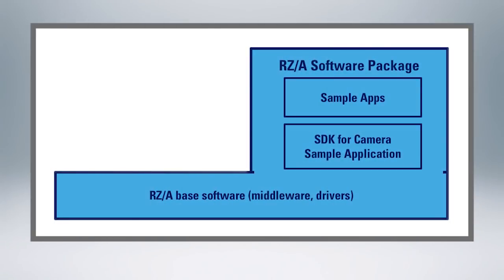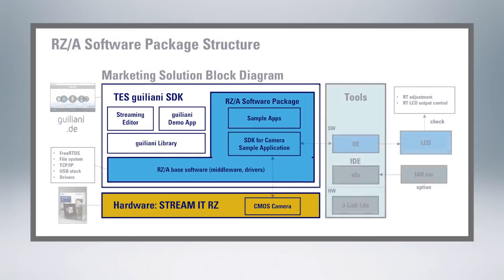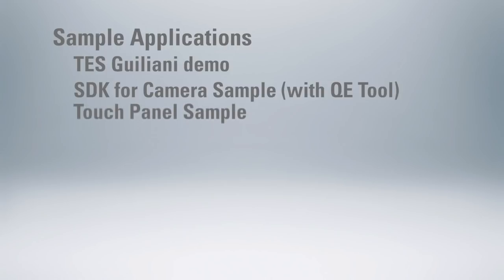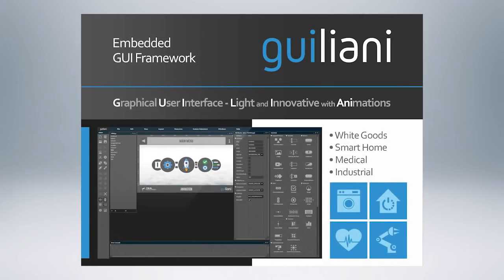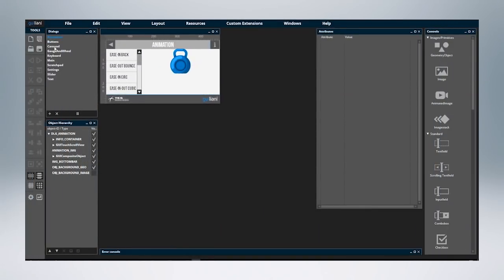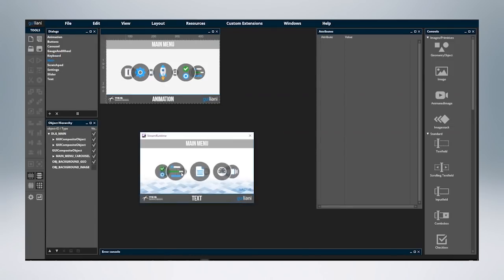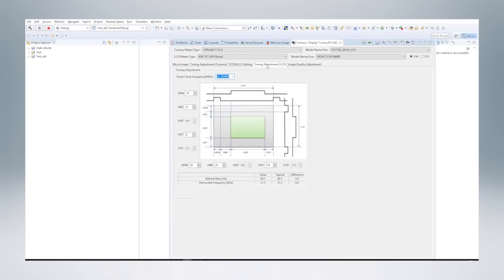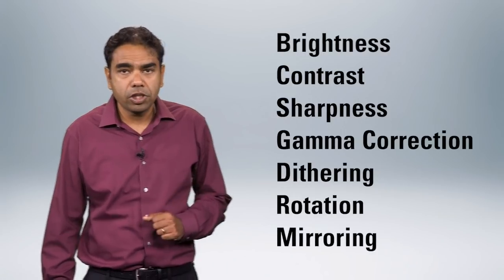RZ/A Starter Project – Get up and running with RZ/A Starter Package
The RZ/A Starter Project is best way to get up and running with the RZ/A Software Package.